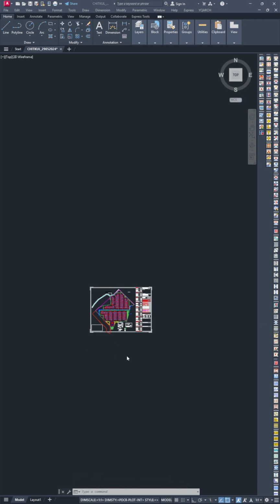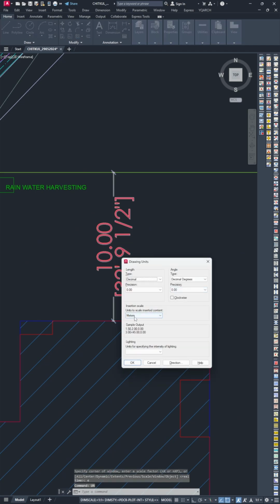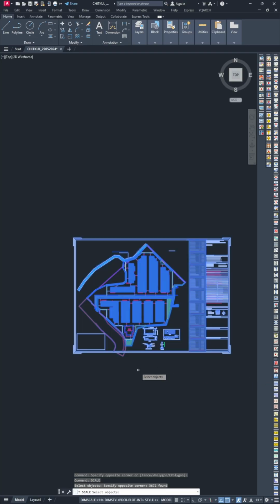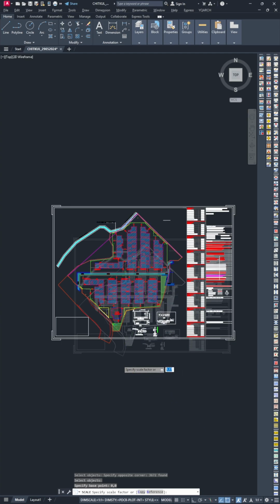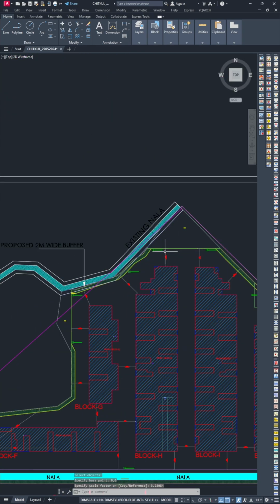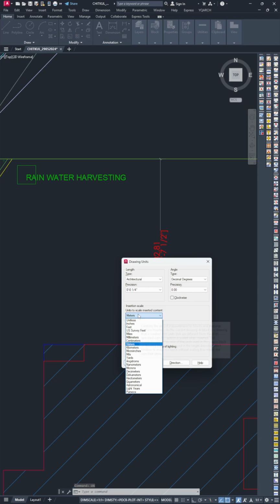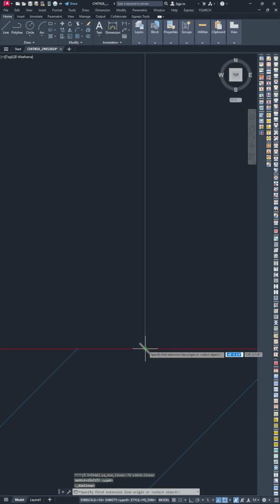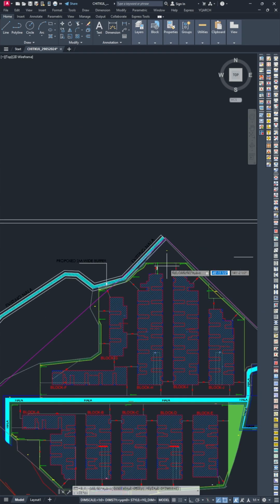Convert AutoCAD Drawing from Meters to Feet in Seconds! 🚀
Need to switch your AutoCAD plan from meters to feet? Here’s the fastest way!
✅ Step-by-step guide using SCALE command
✅ Exact conversion factor (1 meter = 3.28084 feet)
✅ Update units for accurate measurements

Perfect for architects, interior designers, and engineers working with international projects.